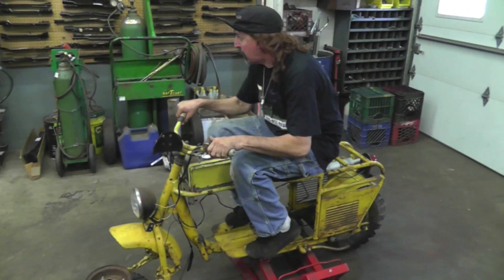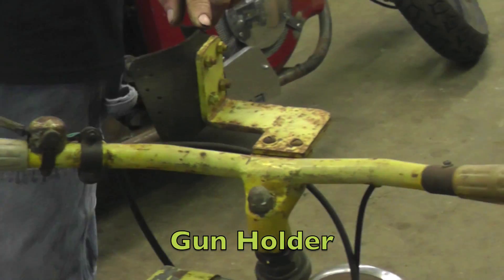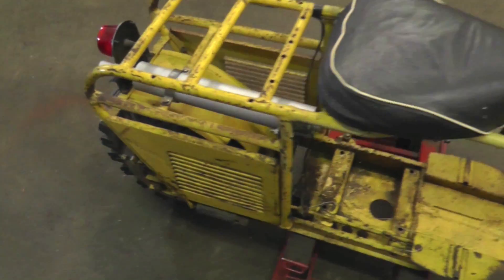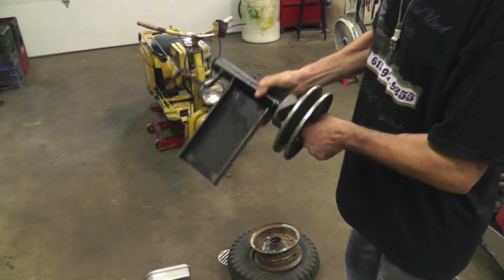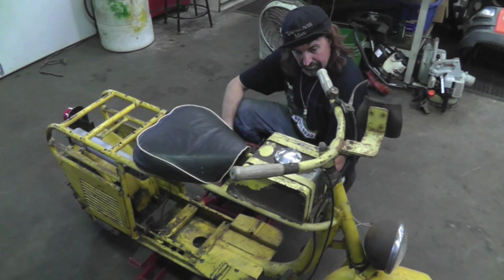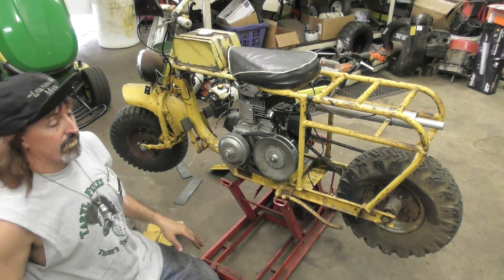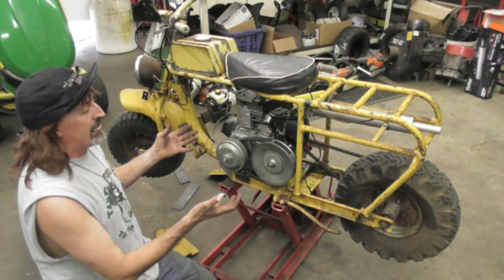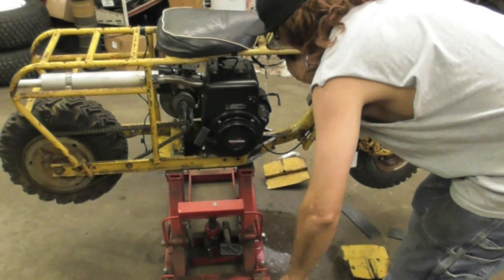Cushman Trailster Restoration PART 1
In Part 1 of a new series of builds, Taryl restores his 1962 Cushman Trailster mini bike. He's gonna keep it mainly original but of course Taryl has to put his own custom touches to it as well. Sit back and enjoy the master at work. Now There's Your Dinner!!

(T-Shirts, Coffee Mugs, Shop Products and More! Shipping Daily)